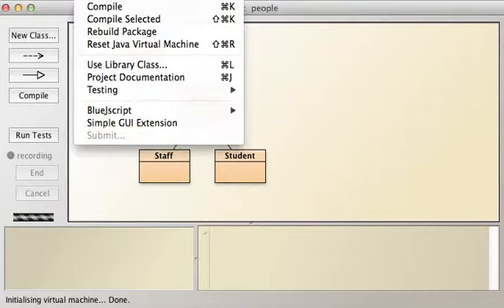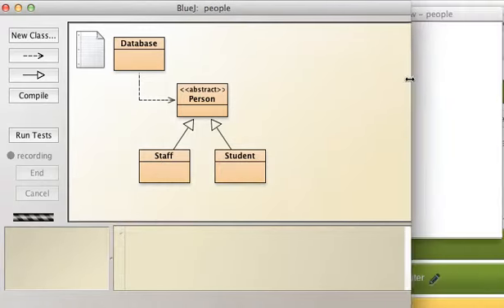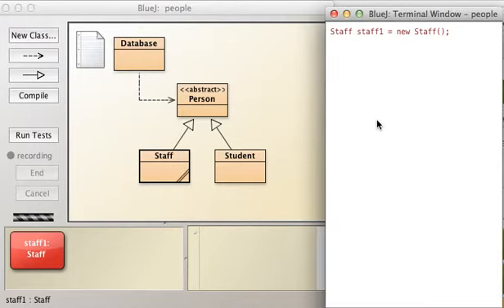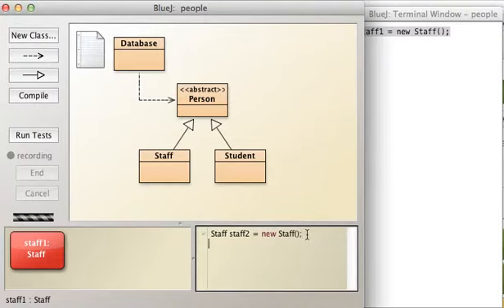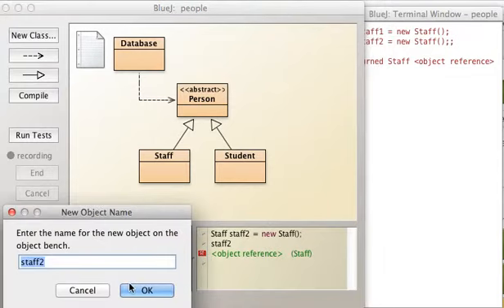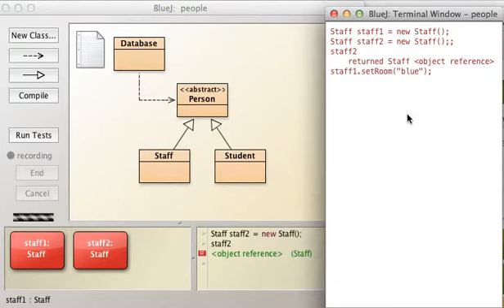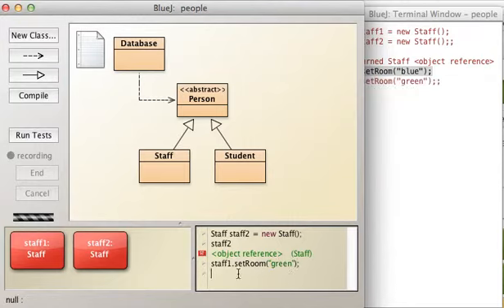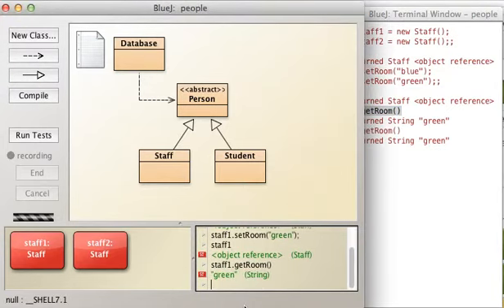the code to create and use objects